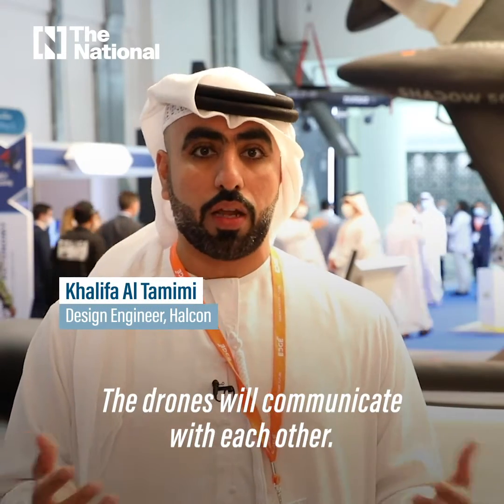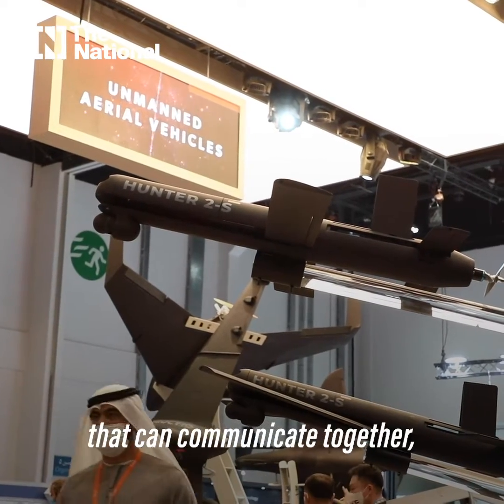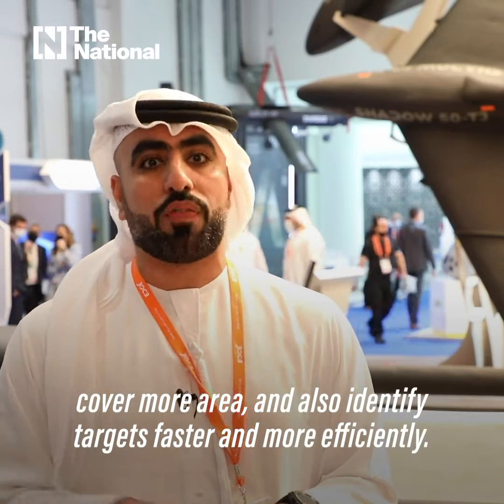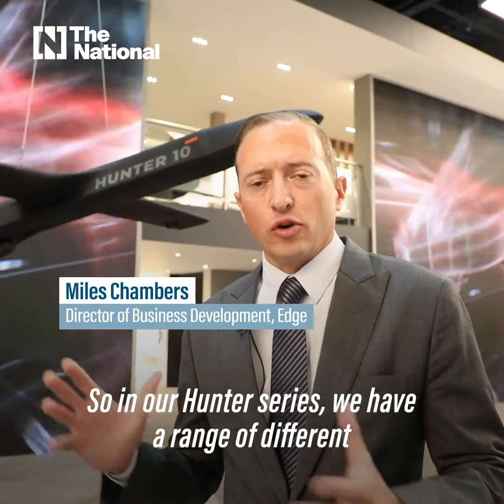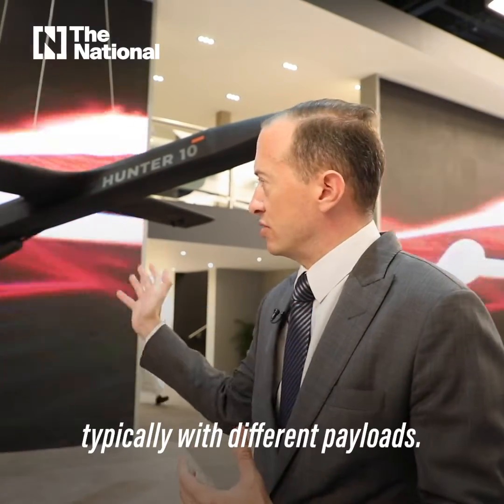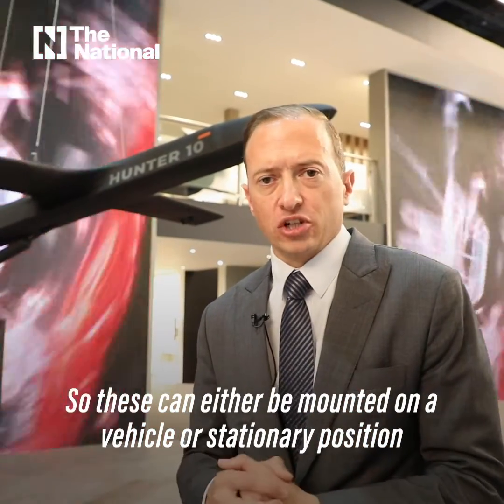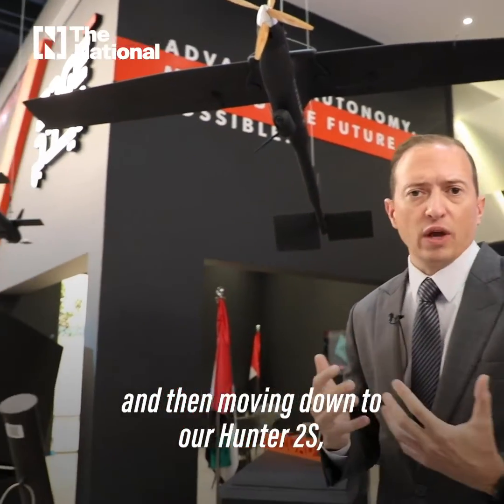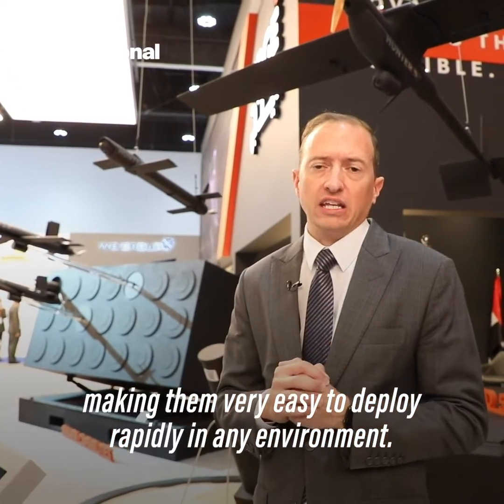How UAE's new drone swarms can defeat an enemy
Aerial swarm drones were unveiled by UAE defence company Edge at the Unmanned System Exhibition and Conference in Abu Dhabi.